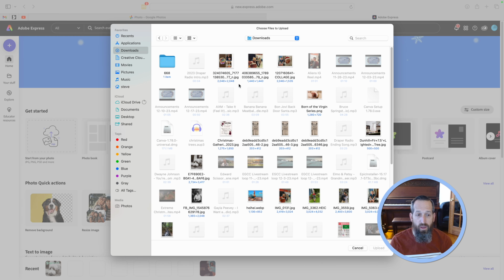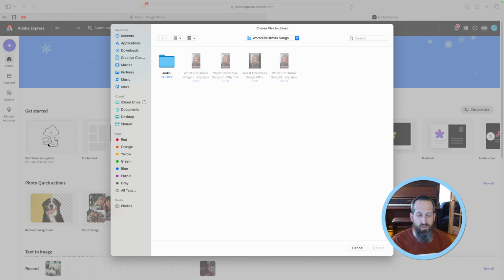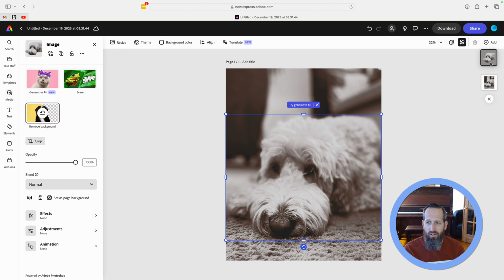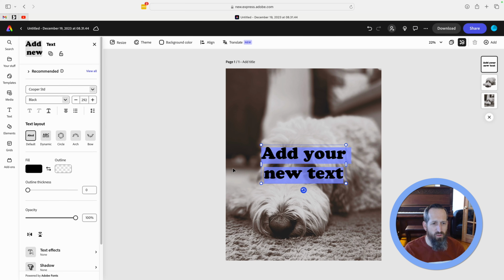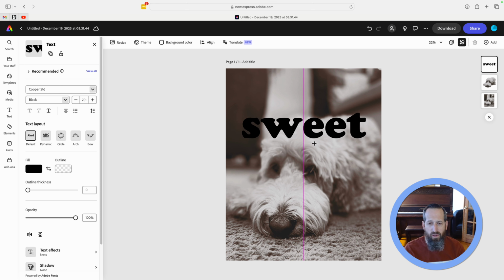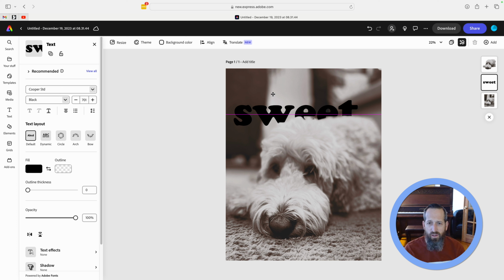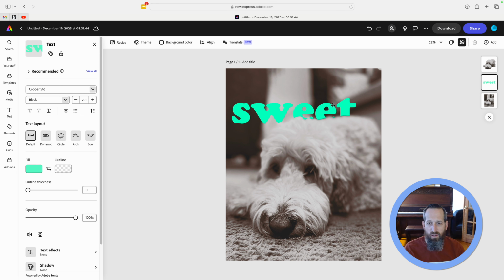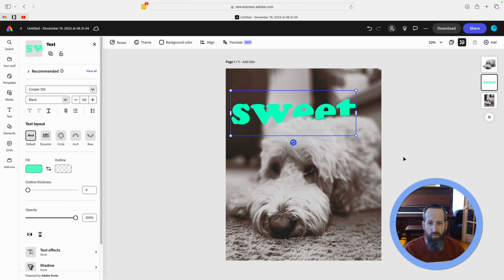Adobe Express Photo Text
A quick and fun tutorial designed to show you how to layer text in between to layers of photos. Enjoy!